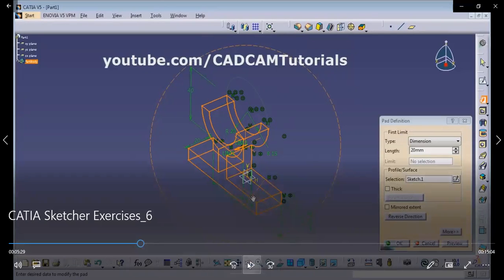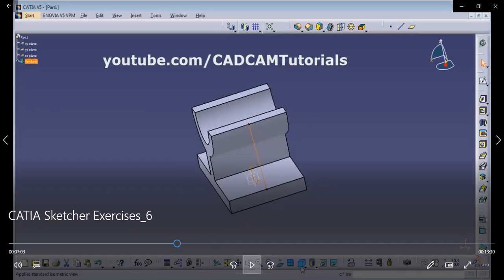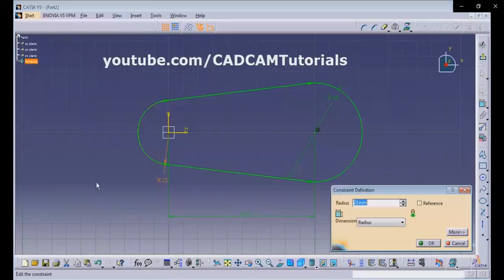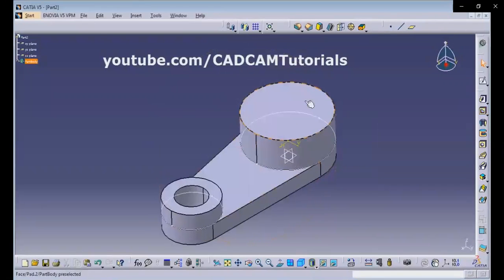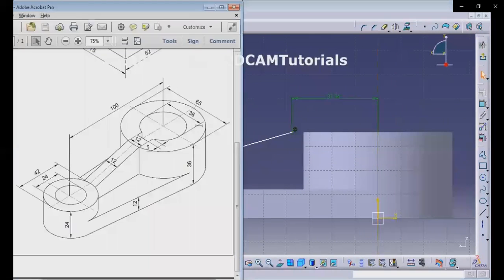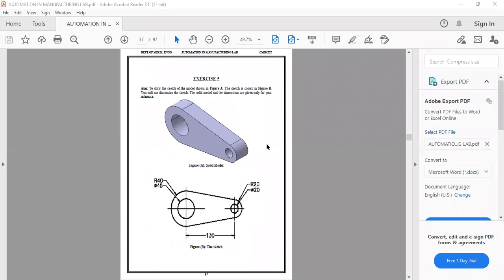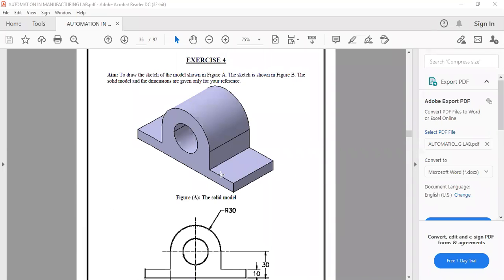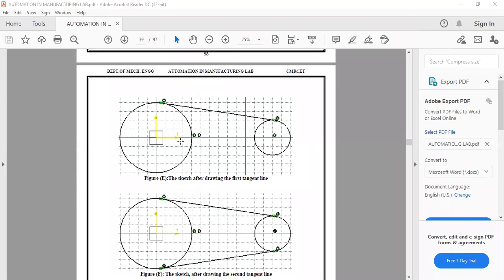CATIA_PART MODELING-2